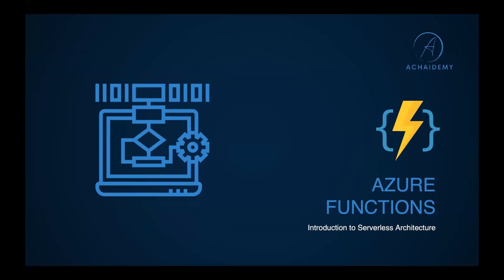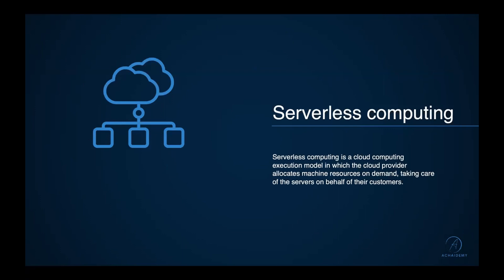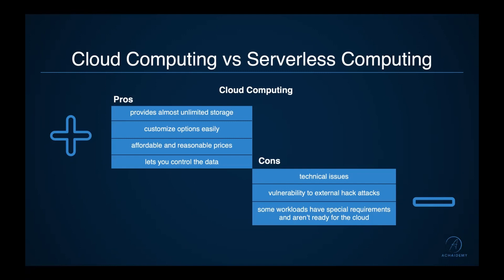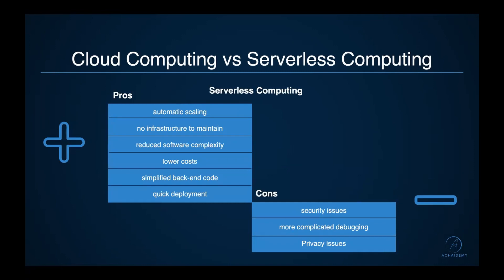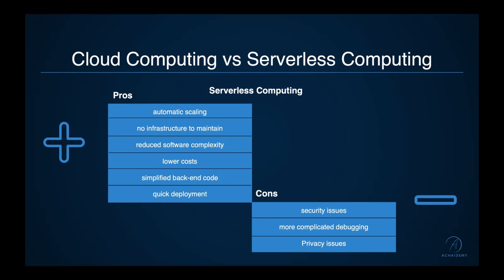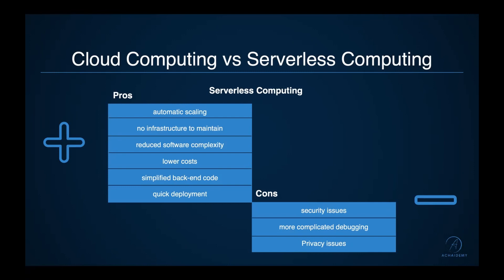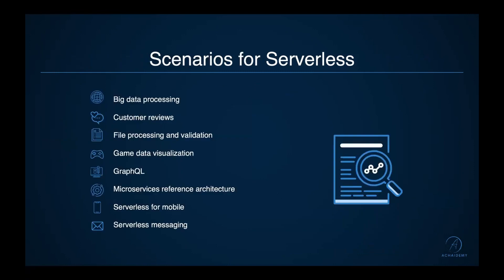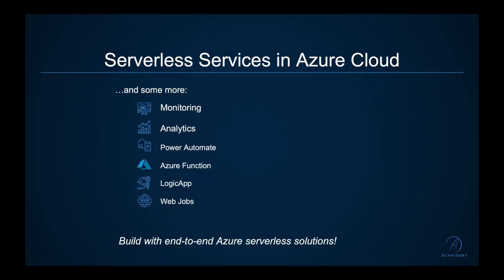Introduction to Serverless Computing using Azure Functions